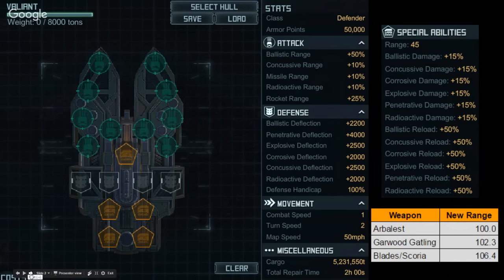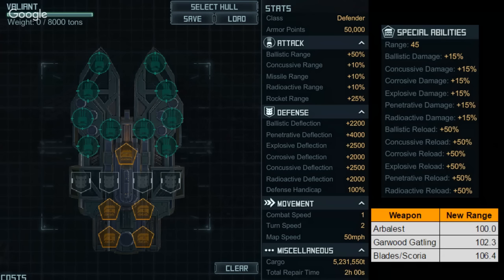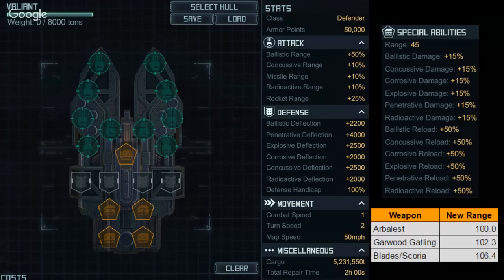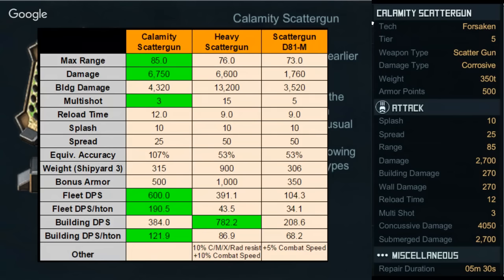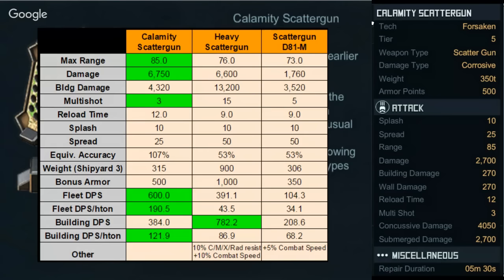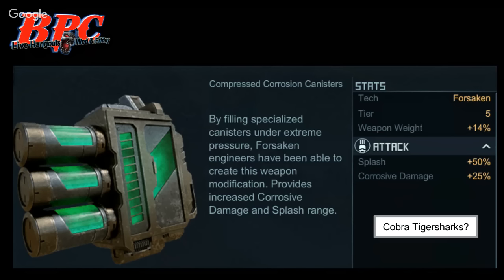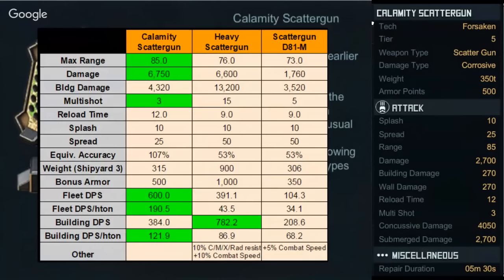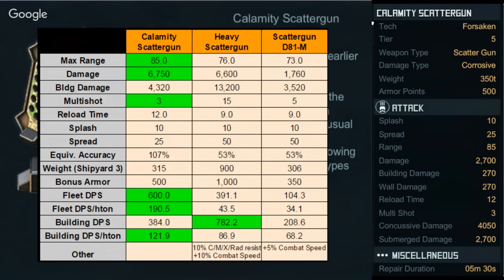Battle Pirates Crib: Open Mic and Prize Preview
Bring your microphone if you would like to join the show.